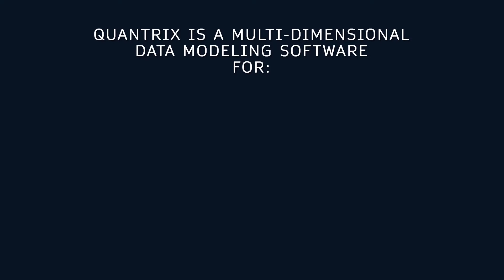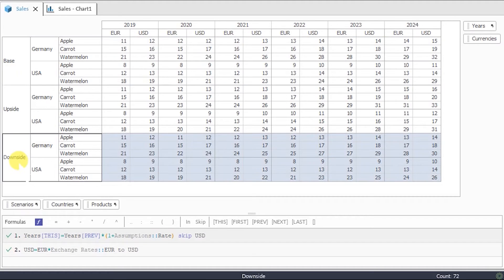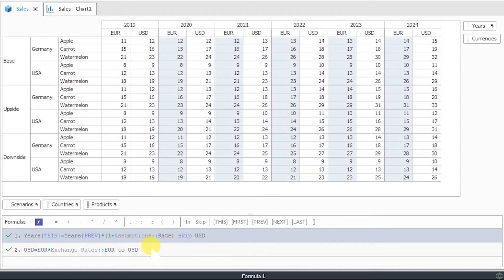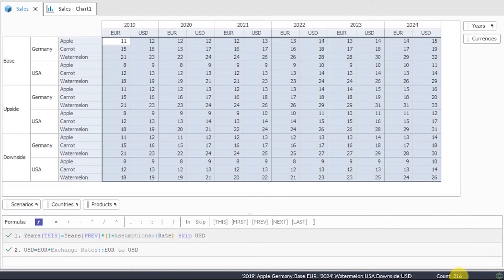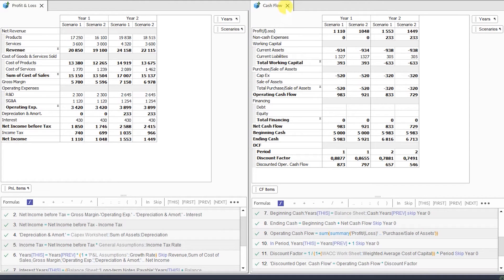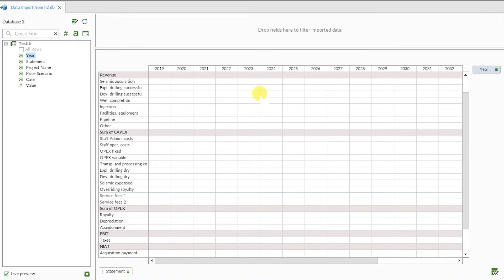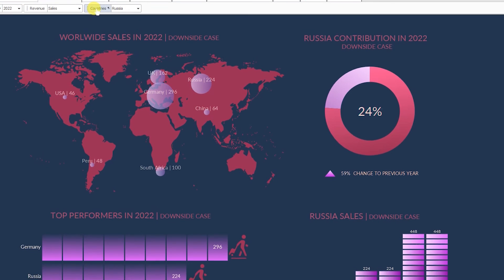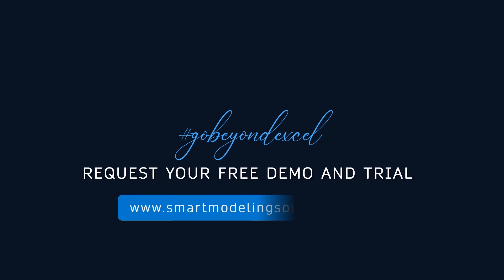What is Quantrix? How to use Quantrix? Learn basic concepts and differences: Quantrix vs. Excel.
Bring your plan, budget, what-if analysis to the next level. Try full version of Quantrix for free, ask for demo and trial